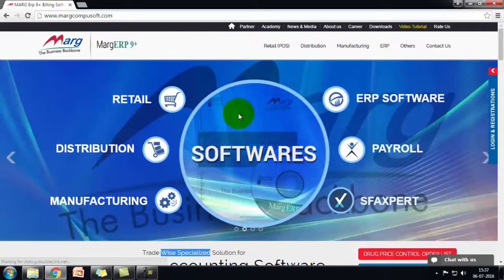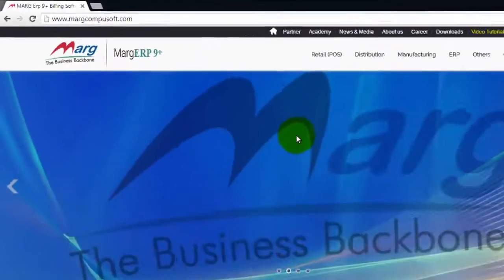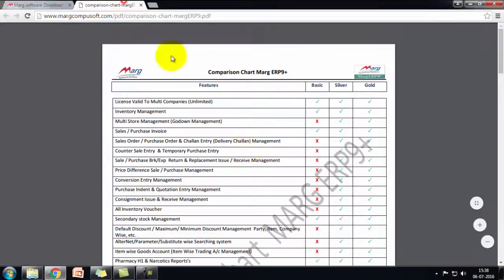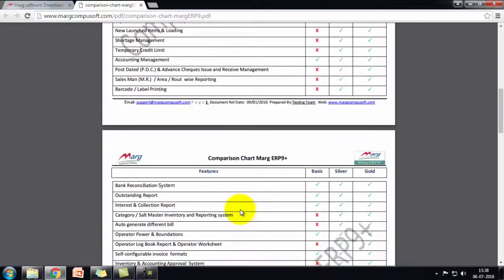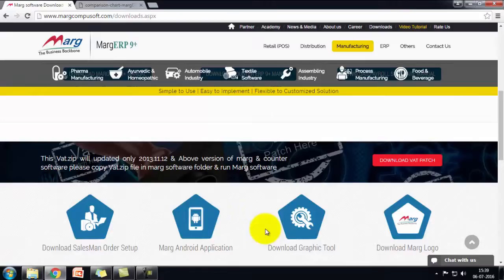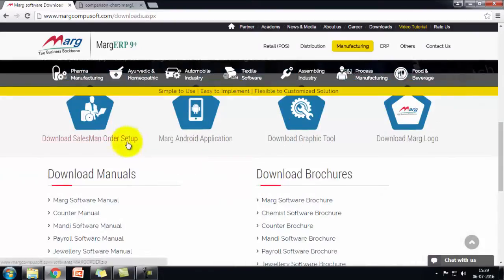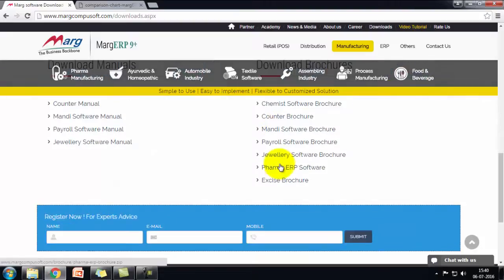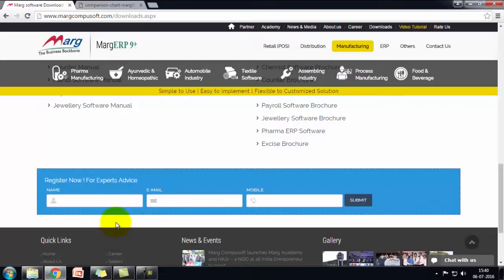How to Download Marg Utilities [English]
The user can download the Marg utilities like Marg App Setups, GST/VAT patch, Marg Help File, trade specific brochures with features along with their help file etc. from the Downloads section of the official website i.e.